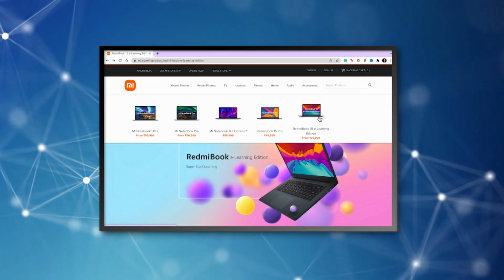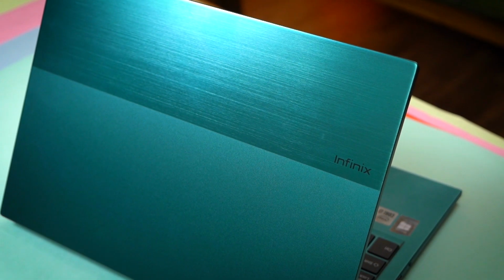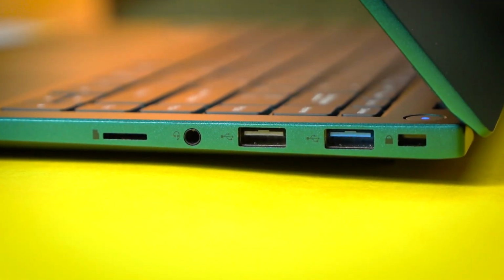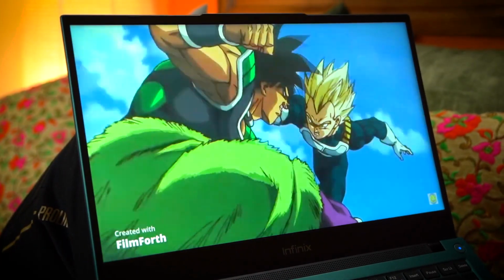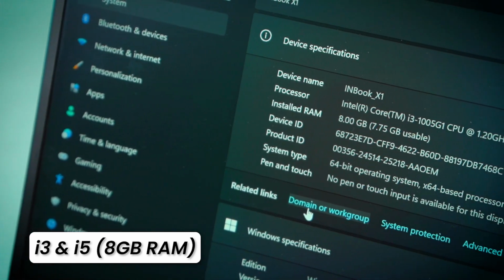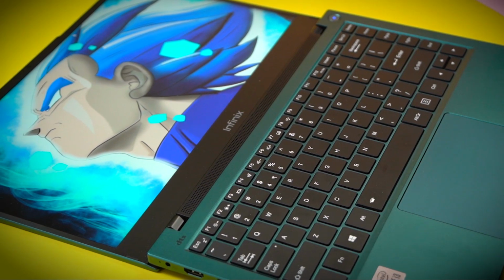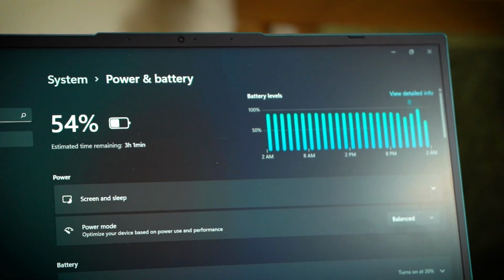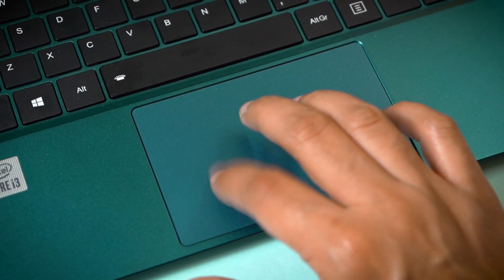Infinix INBook X1 Review: Solid Choice at an Ideal Price!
🔸 Infinix INBook X1 Review: After tasting success in the budget smartphone segment in India, Infinix has now entered the PC market as well. Their maiden entry into the space is the INBook X1, a thin and light Windows 11 laptop, that claims to offer solid performance at a price that won't burn holes in your pocket. Should you buy one? Watch this video to find out.

Earphone Reviews:
Smartwatch Reviews: